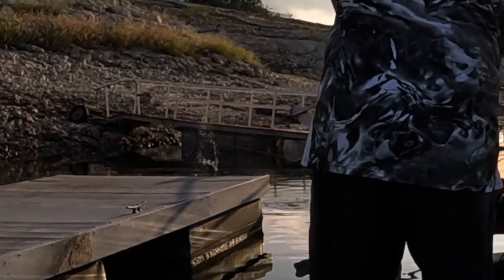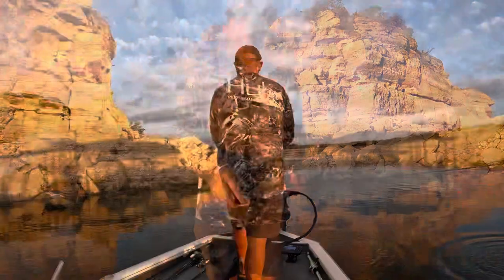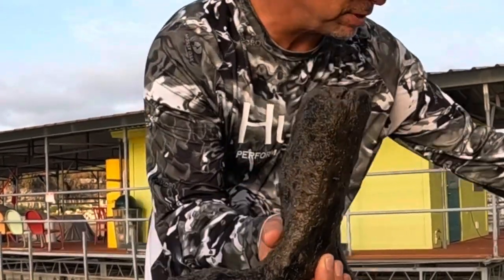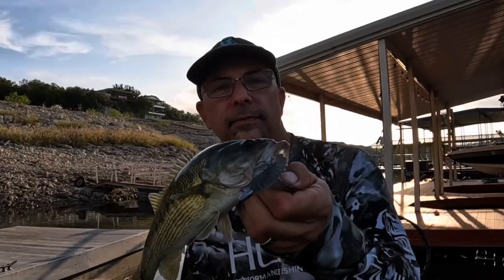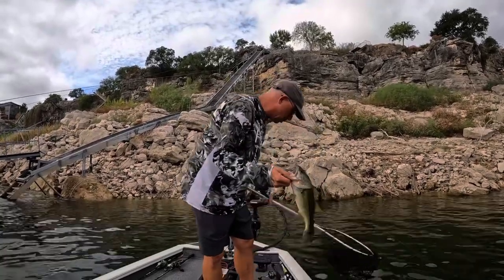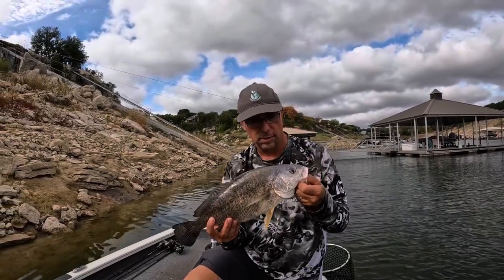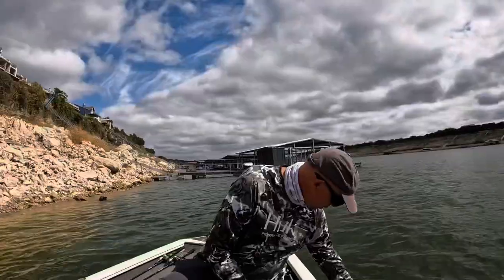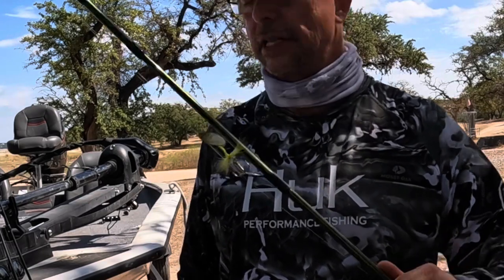I didn't know what to do...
Spent a morning on Lake Travis recently, and patterned the fish in a very specific way!

"Wayne John Bradley - Every Day" is under a Creative Commons (cc-by) license

- Bill Lewis squarebill crankbait

We appreciate and welcome all comments and suggestions, and look forward to seeing you out there!